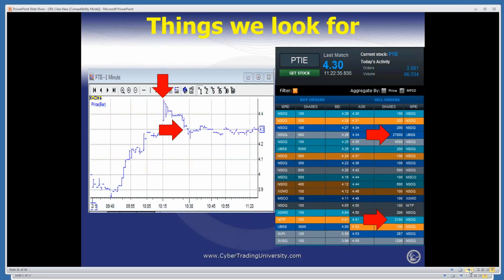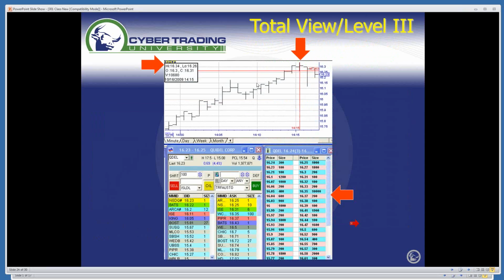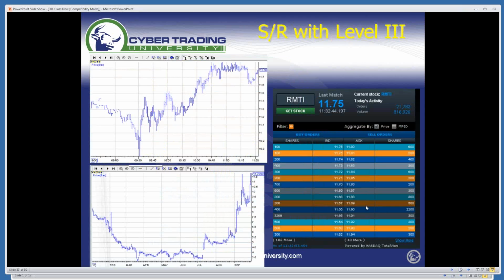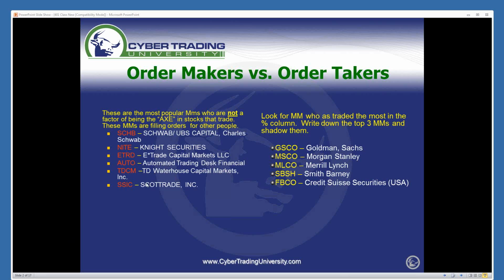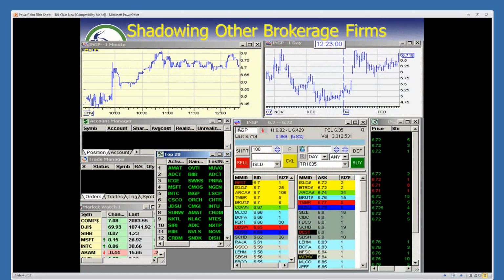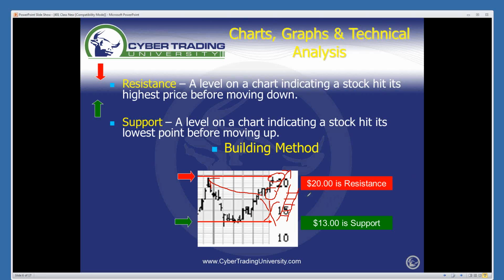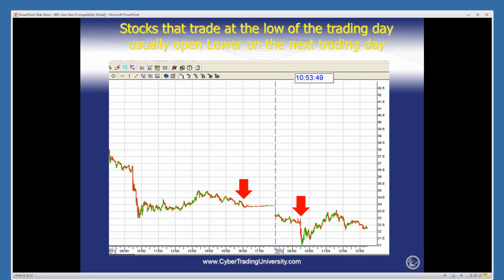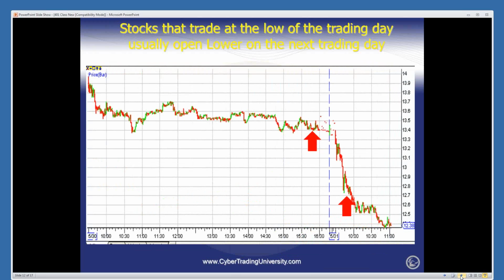Day Trading Course: Phase 1 Course Part 4